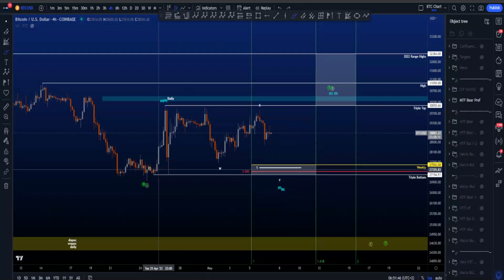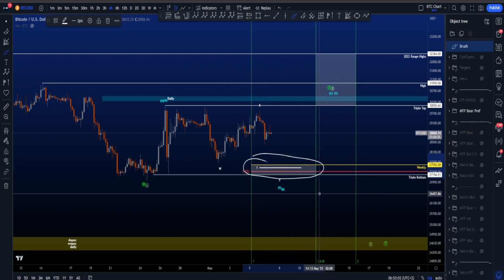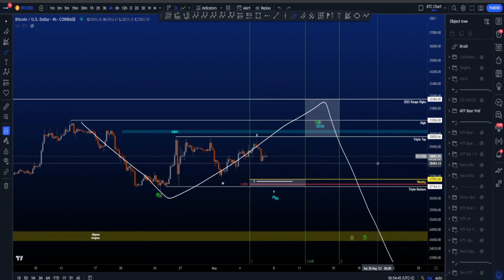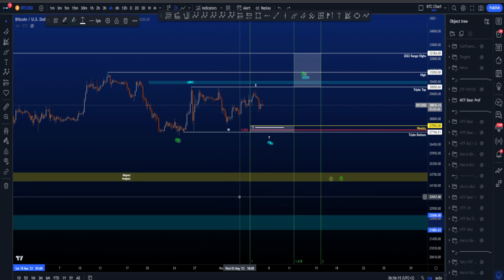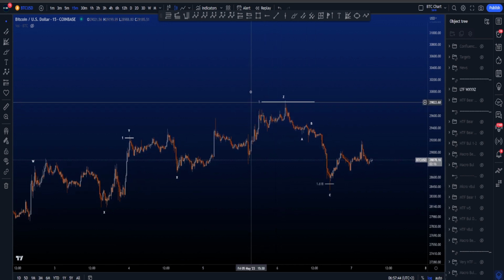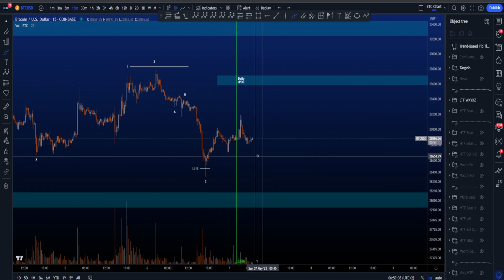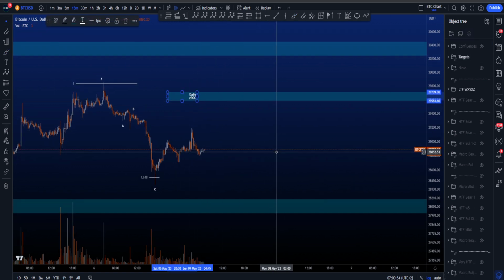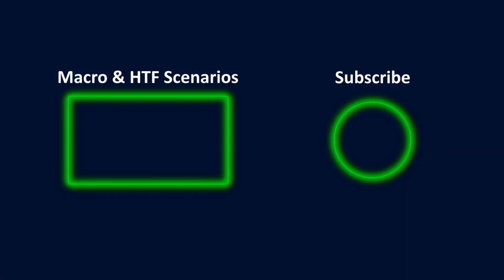Bitcoin Elliott Wave Technical Analysis Today! Bullish & Bearish Price Prediction BTC & News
⚪️Timestamps
0:00 MTF Preferred Scenario (same)
5:18 LTF Scenario (update)